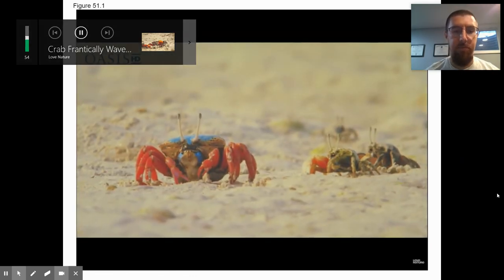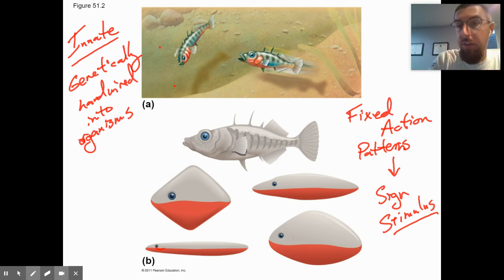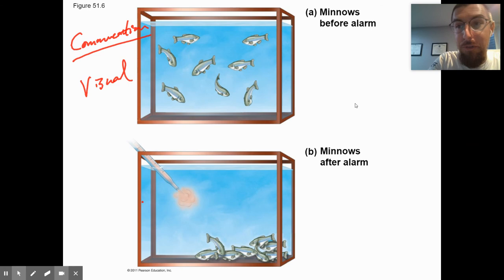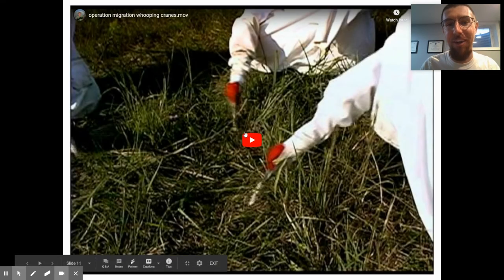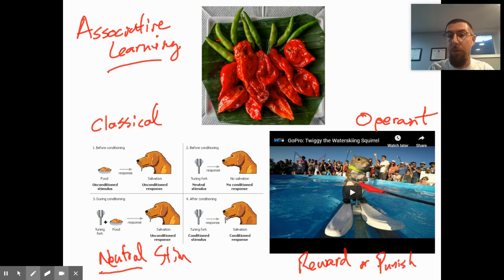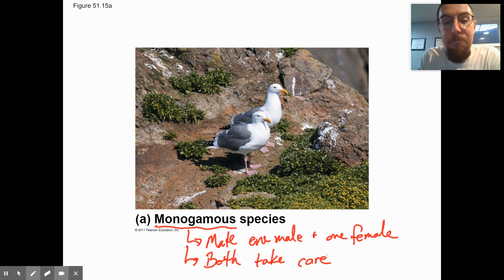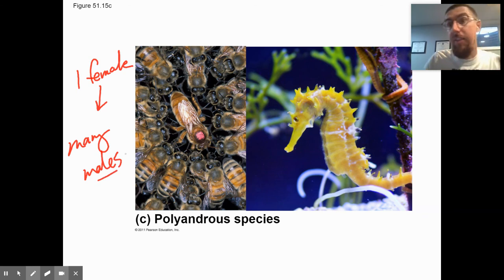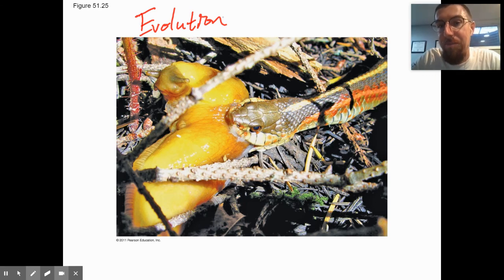36.7 Animal Behavior